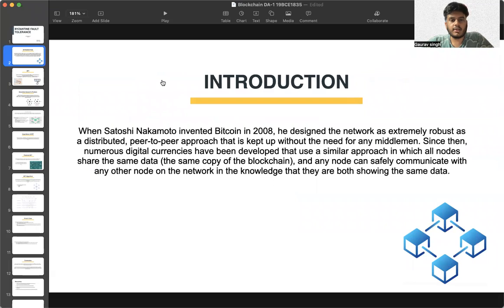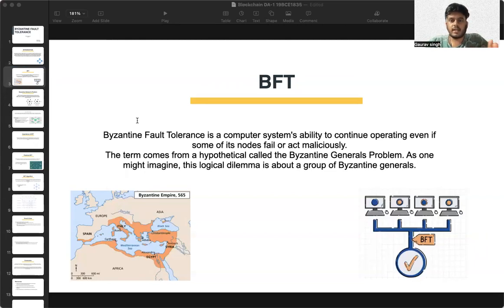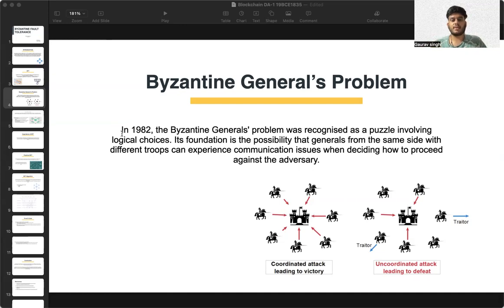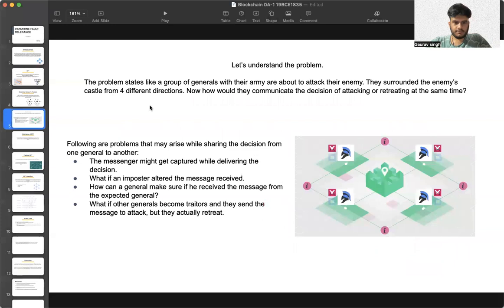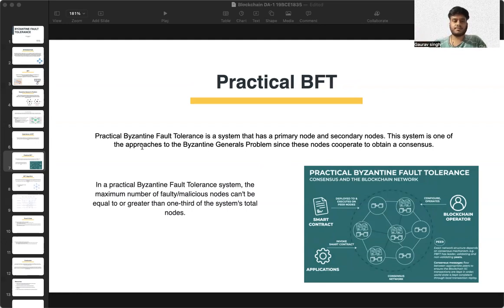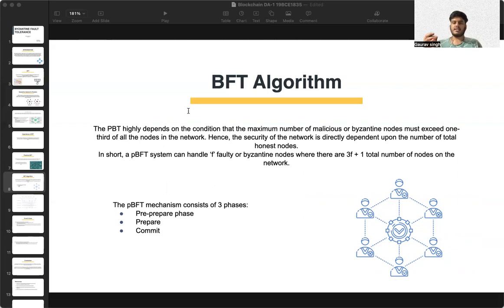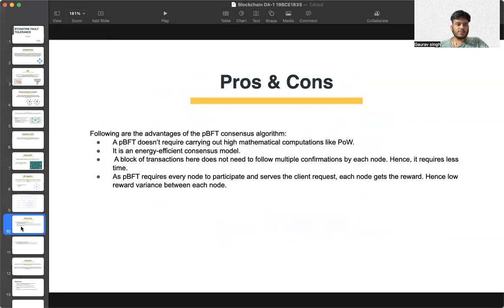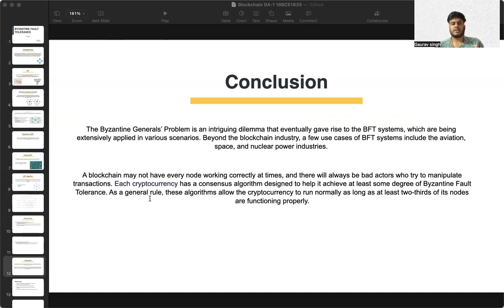19BCE1835 Blockchain DA1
Byzantine Fault Tolerance